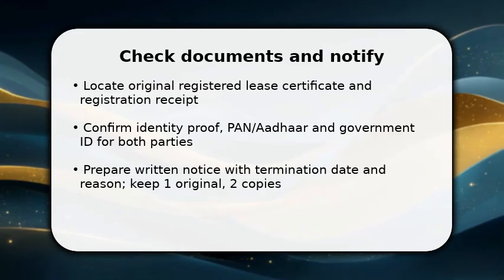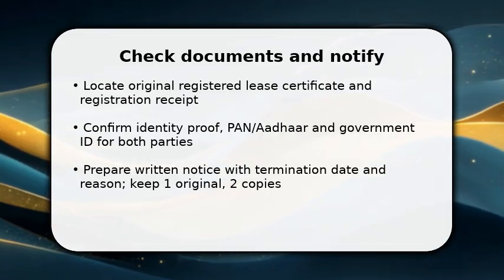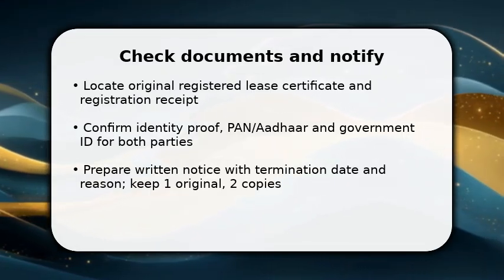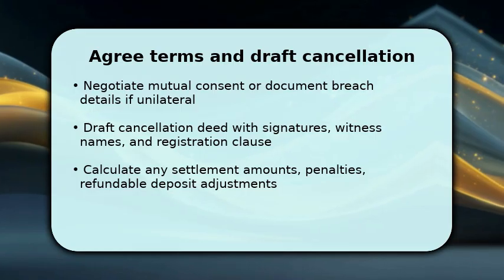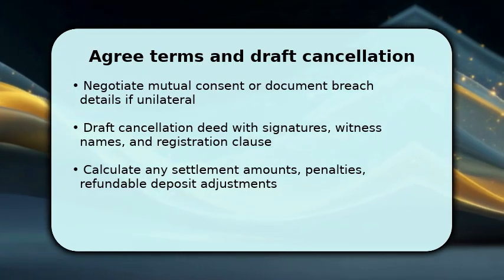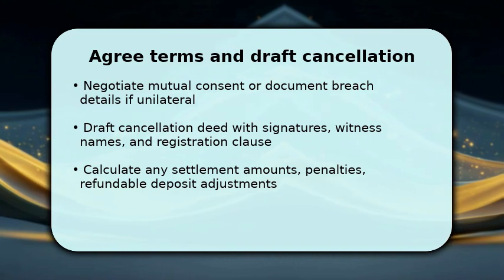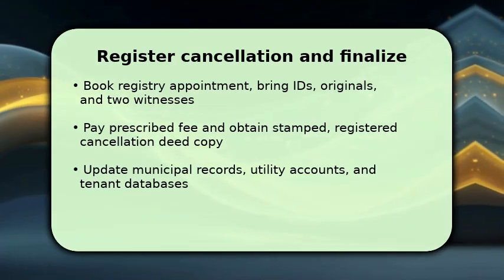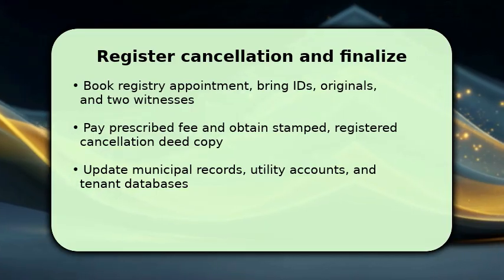How to Cancel Registered Rent Agreement - Step by Step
Learn the essential steps to legally cancel a registered rent agreement. This video guides you through each phase, ensuring compliance with local laws and avoiding potential penalties.